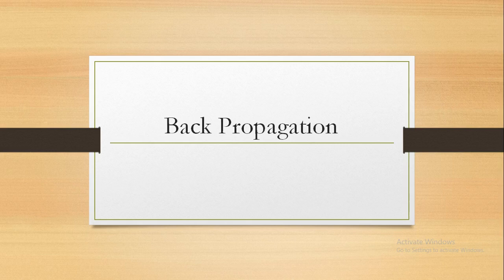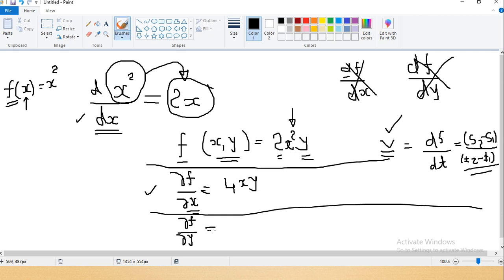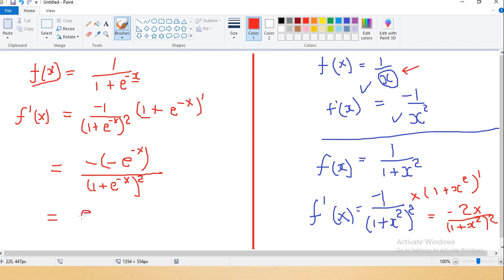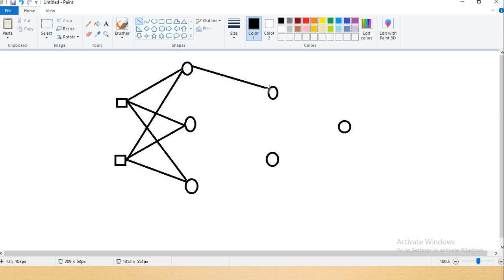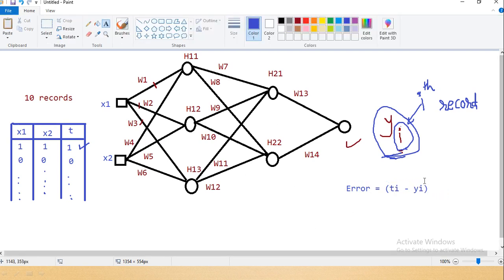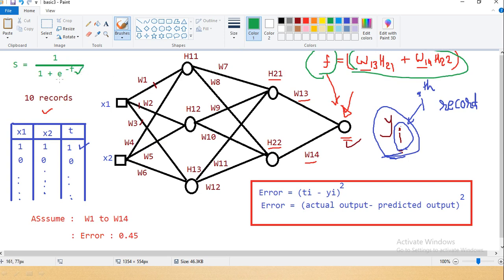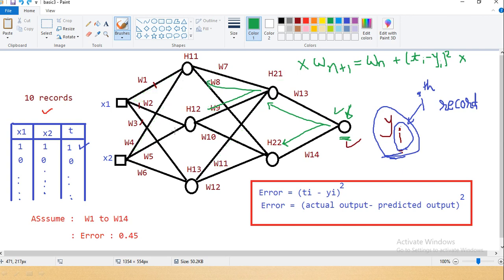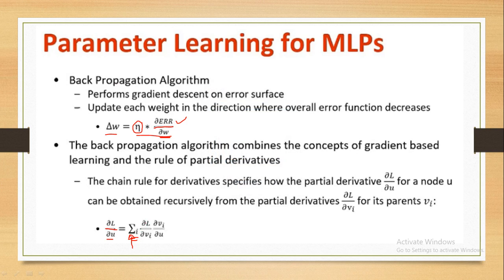Backpropagation part 1